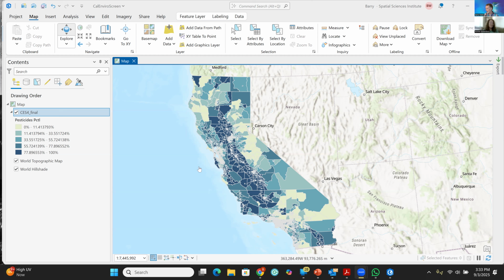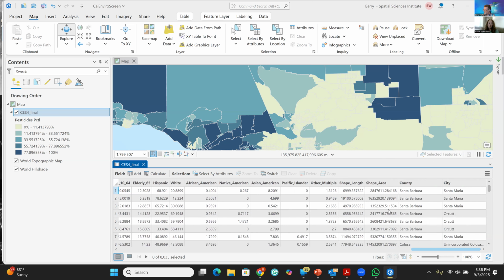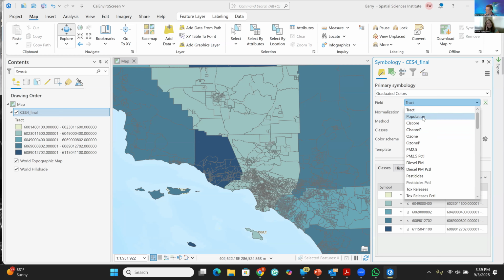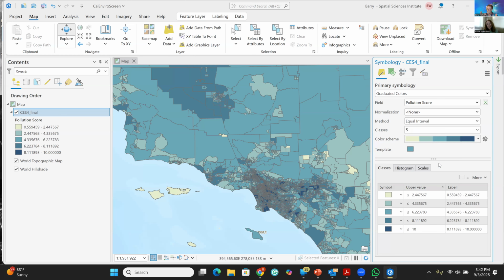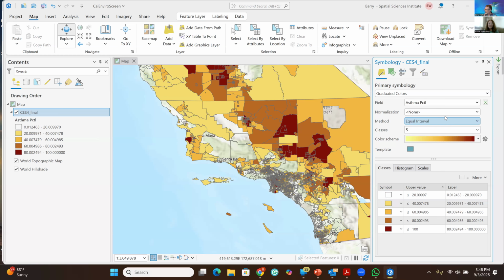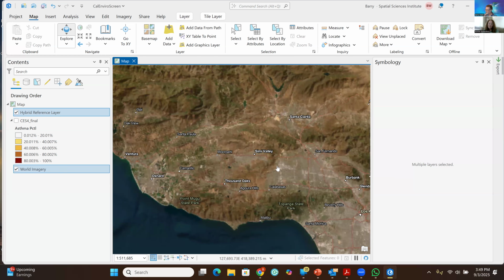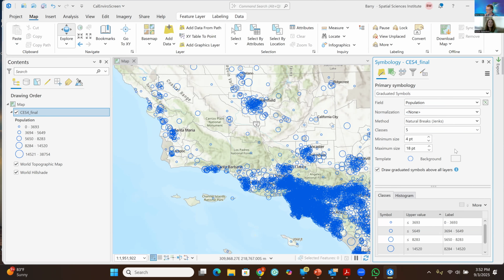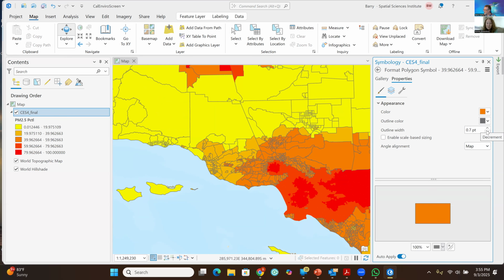Chapter 5 - Creating thematic maps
From the Top 20 Essential Skills for ArcGIS Pro, this is Chapter 5 - Creating thematic maps